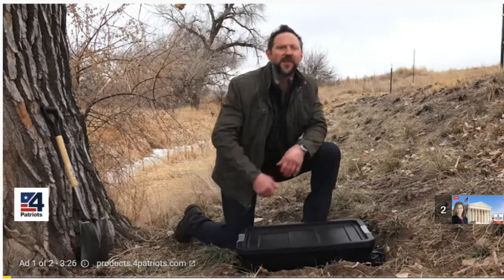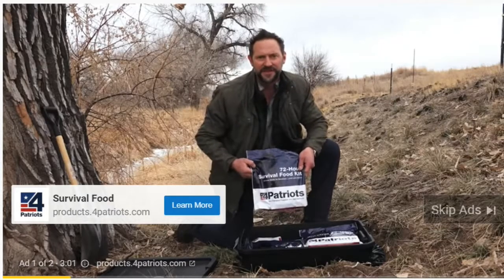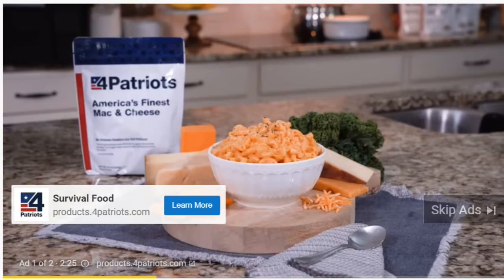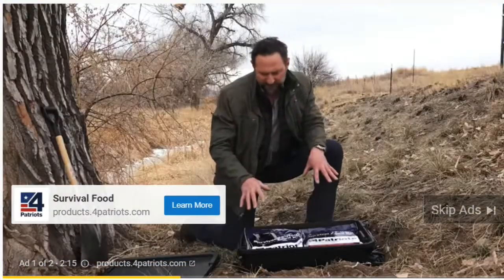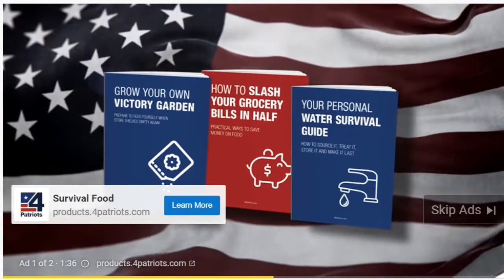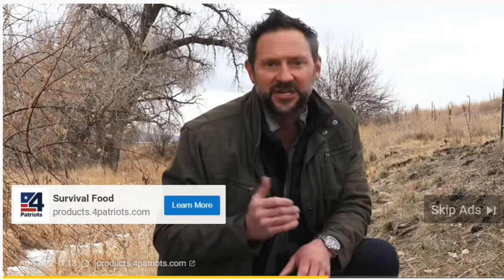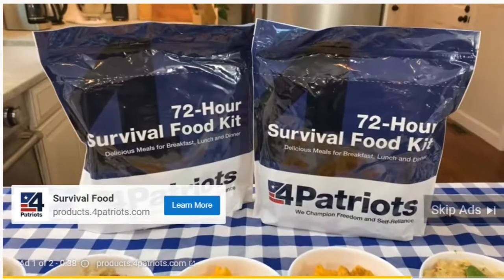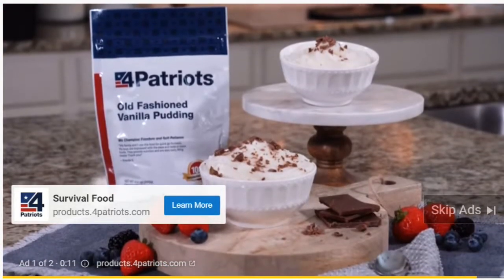ADVERTISING PATRIOTS Survival Food Patriots PATRIOTS SURVIVAL FOOD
PATRIOTS SURVIVAL FOOD logo